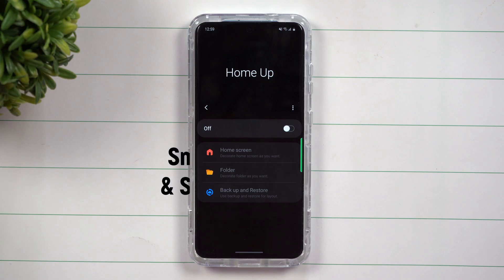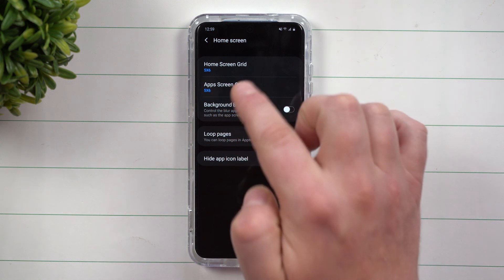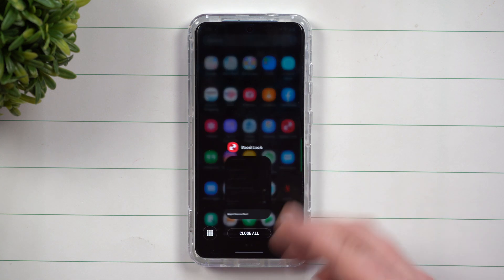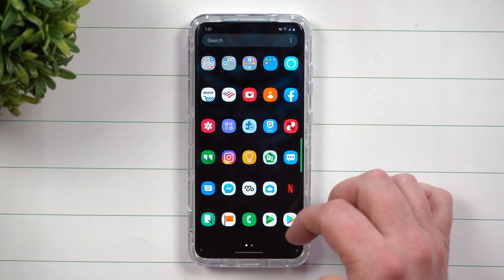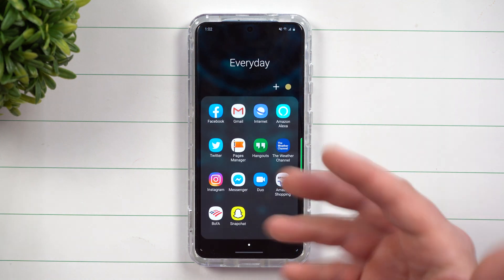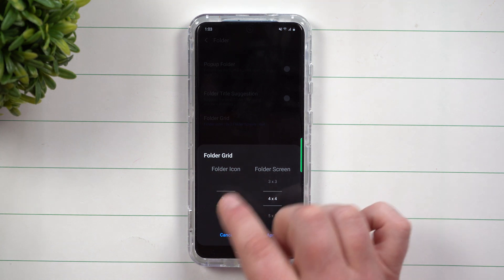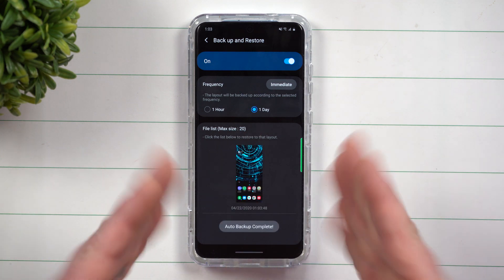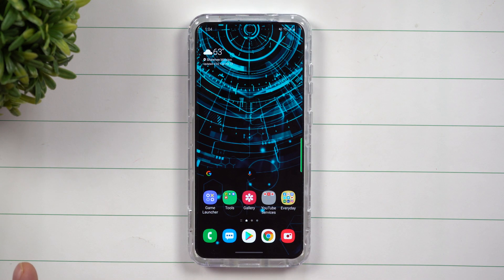The Brand New HOME UP On Good Lock 2020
Here at Samsung In A Minute, We get to the point in around 2 minutes. In Today's Video, we take a look at the brand new module on Good Lock. Now this is over 2 or 3 minutes but when it comes to good lock, this was the quicket i could go. Enjoy!